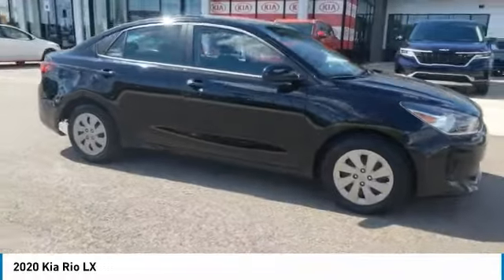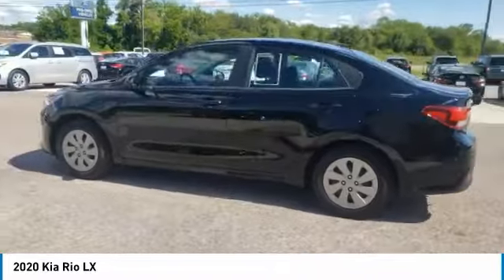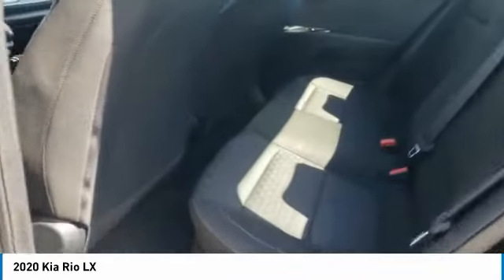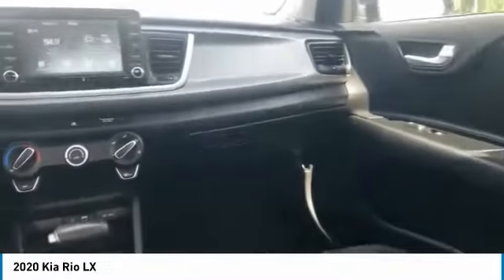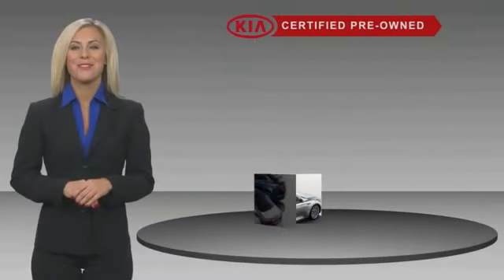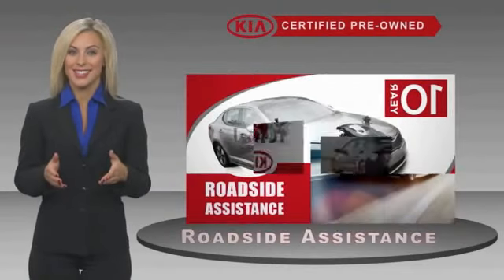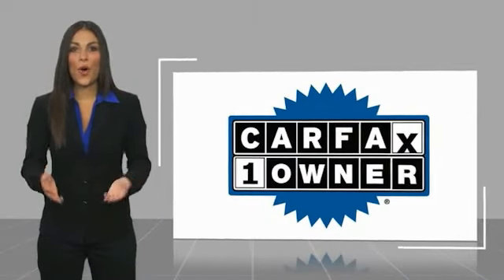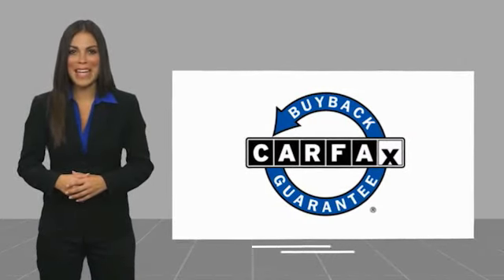2020 Kia Rio Live Knoxville TN P340909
2020 Kia Rio LX

Parkside Kia
9929 Parkside Drive

Of course this is a ONE-OWNER car with a CLEAN CARFAX! 2020 Kia Rio LX Aurora Black Clean CARFAX. CARFAX One-Owner. Rio LX, 4D Sedan, 1.6L 4-Cylinder, IVT, FWD, Aurora Black, Black Cloth.brbrOdometer is 1818 miles below market average! FWD IVT 1.6L 4-CylinderbrbrAt Parkside Kia we offer Market Based Pricing, so please call to check on the availability of this vehicle. We'll buy your vehicle even if you don't buy ours. 33/41 City/Highway MPG